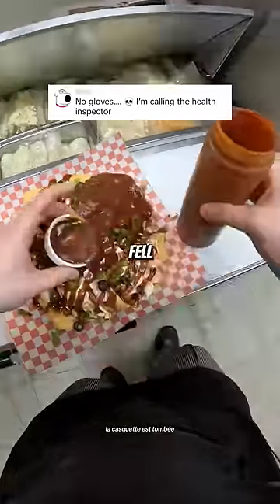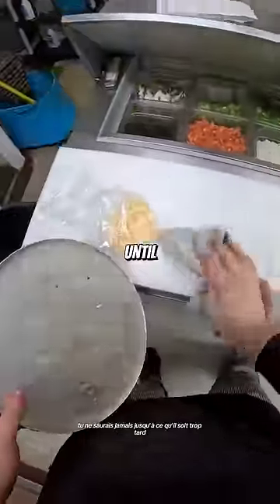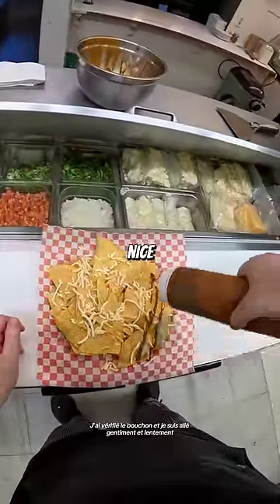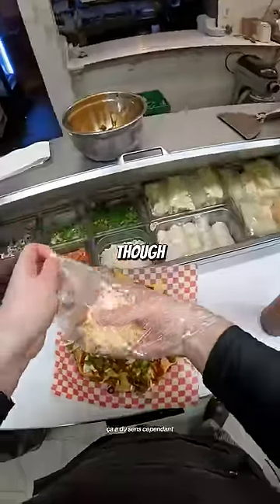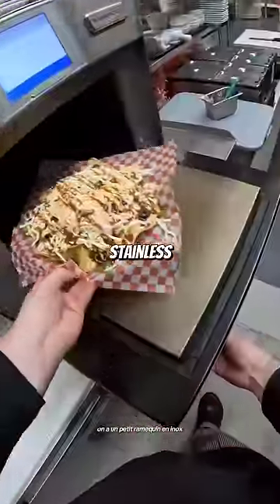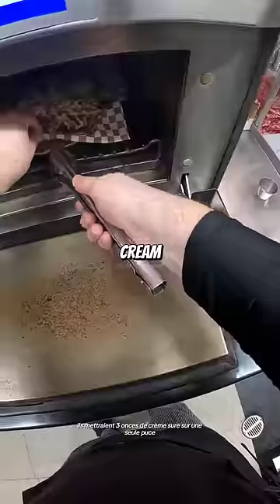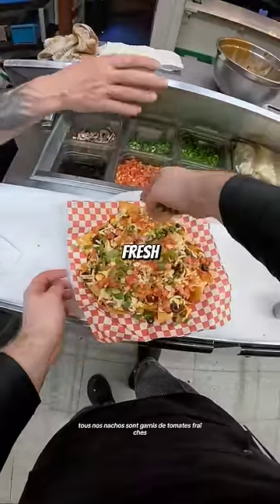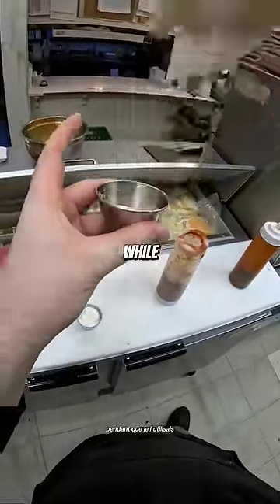The aftermath of the nacho mistake 😭